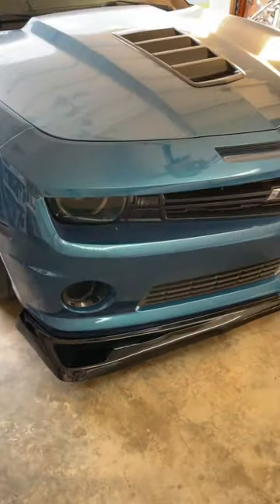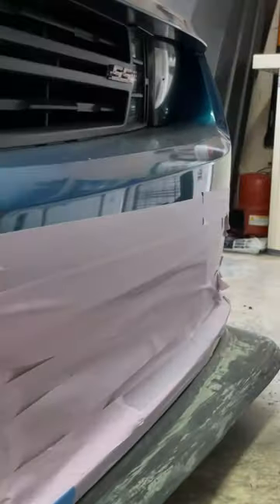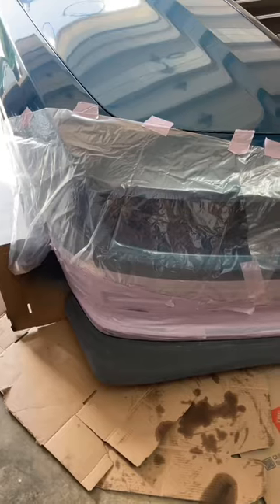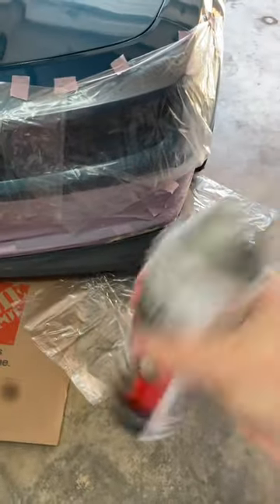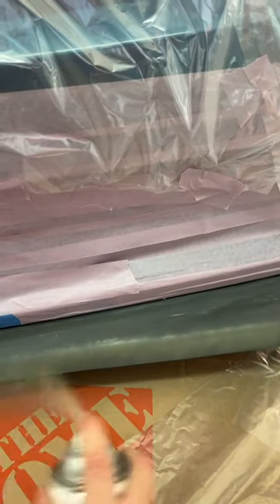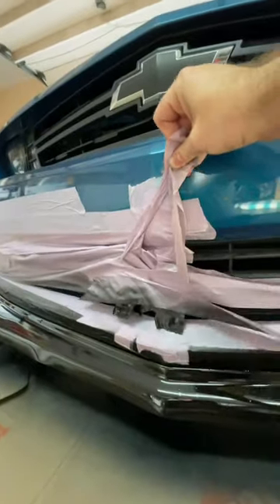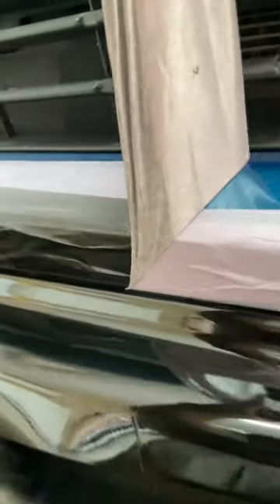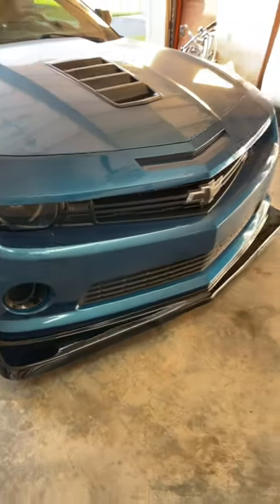Repainting my front splitter for under $30 like a noob (the lazy way)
Here's a tutorial on how I repainted my Z28 splitter on my 5th Gen Camaro SS. Not the most "professional" way of doing it, but it got the job done.